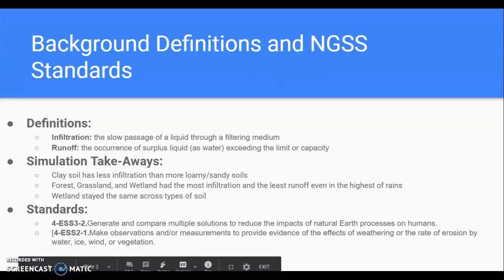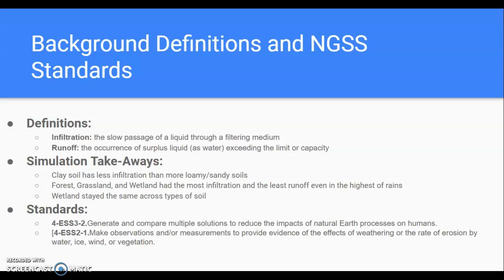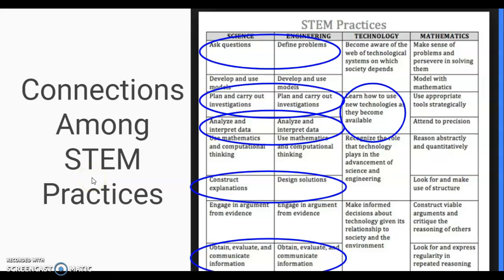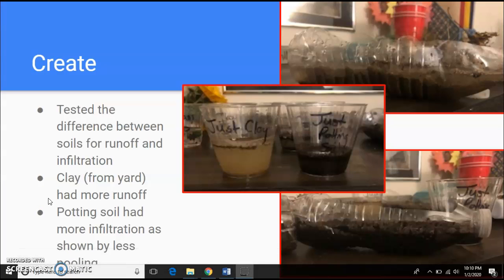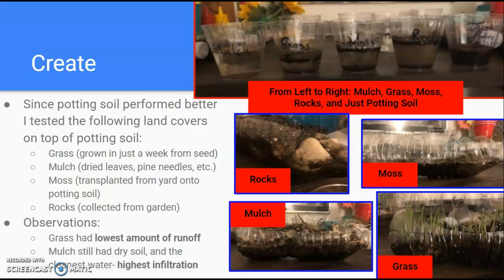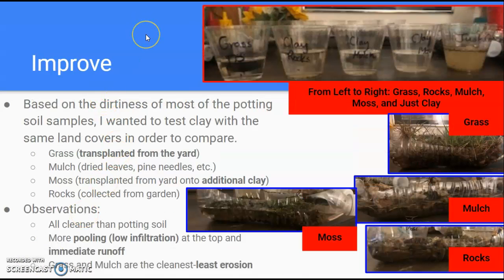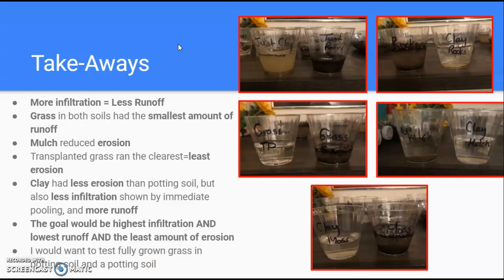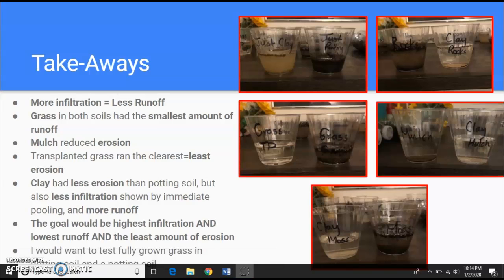Infiltration and Runoff-Shrader